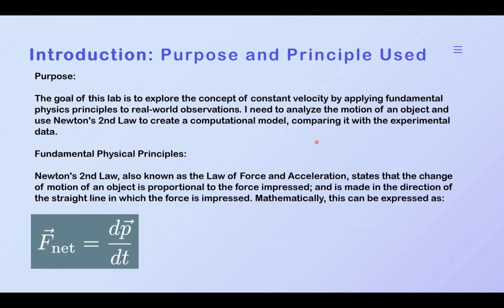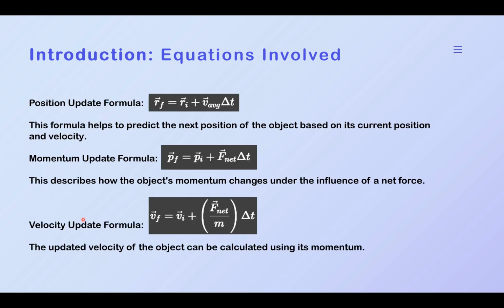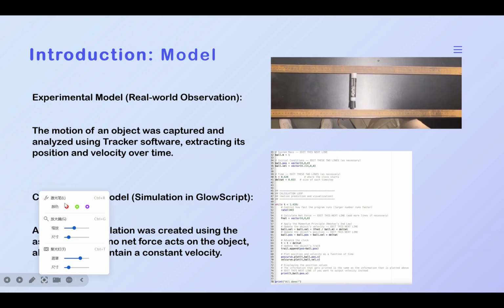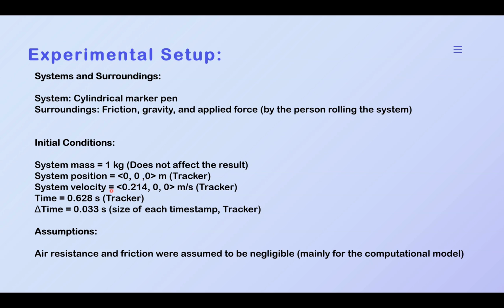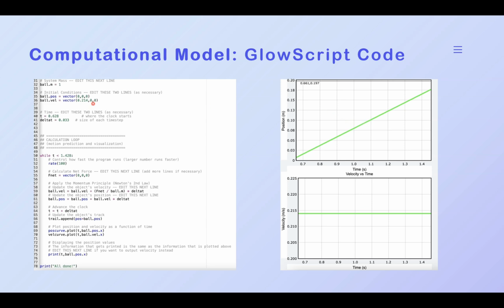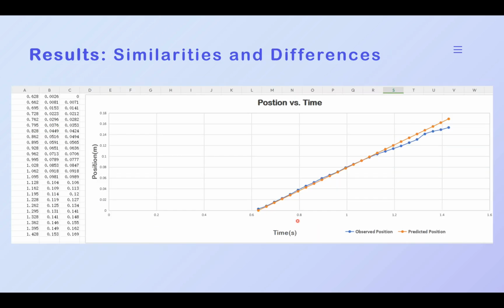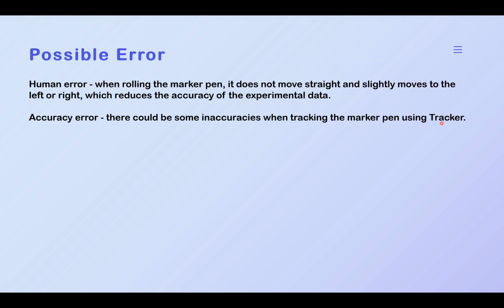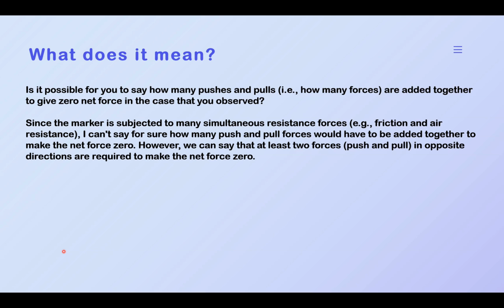PHYS 2211 Lab 1 Report of Yehan Liu